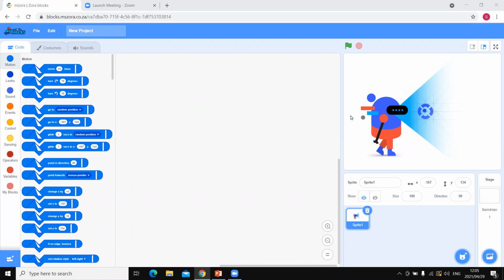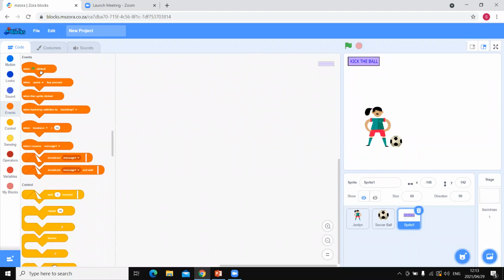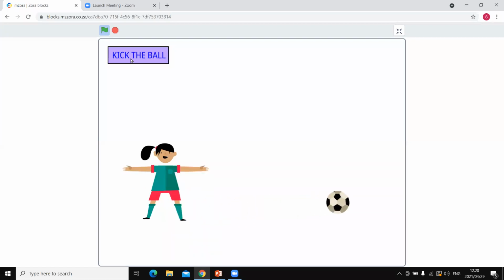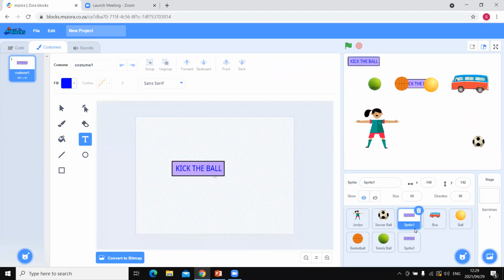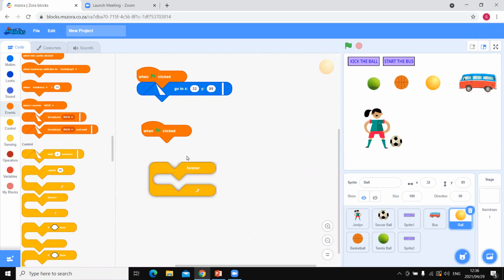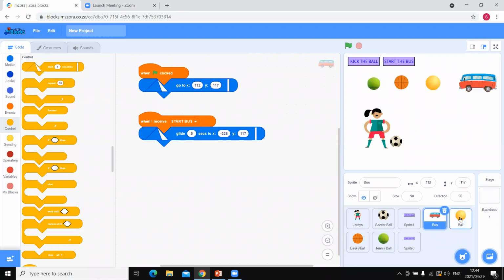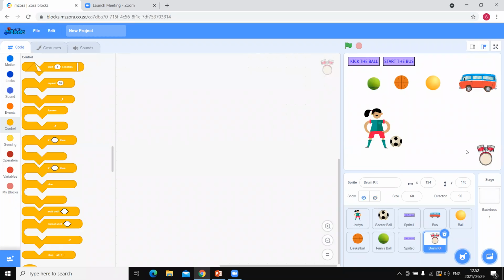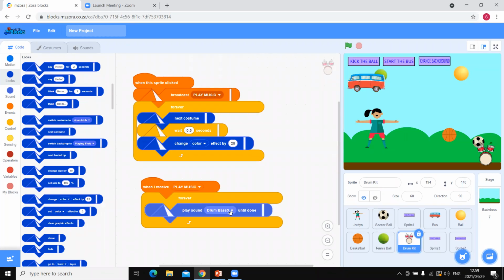Grade 5 Coding | Lesson 19 | Event Handling, Communication Between Sprites